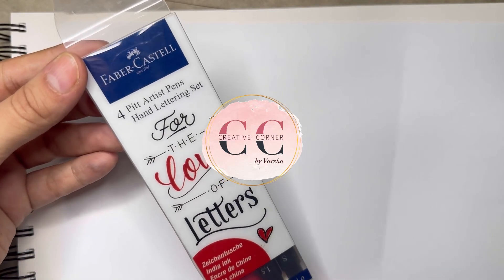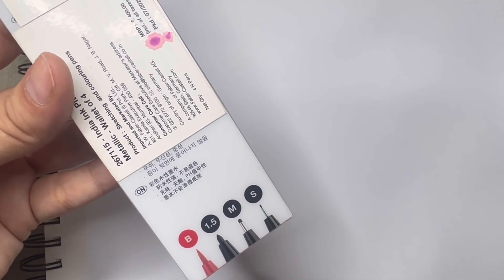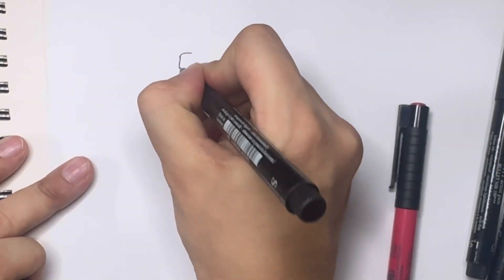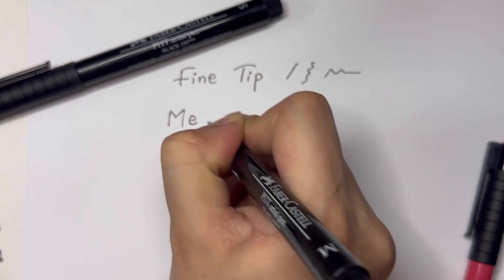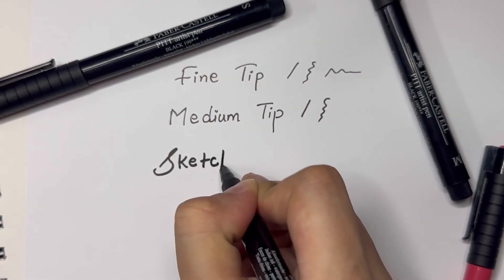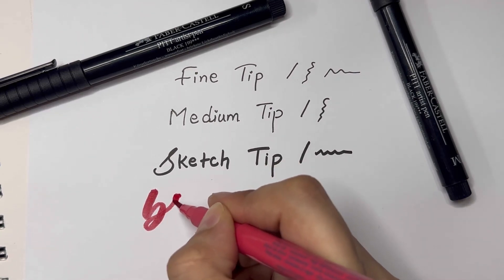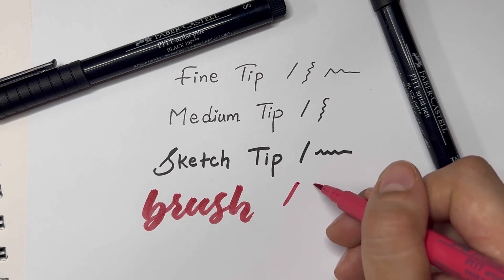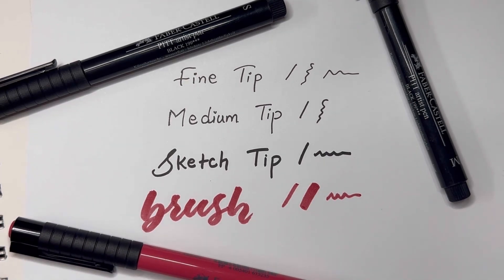Pitt artist lettering set of 4